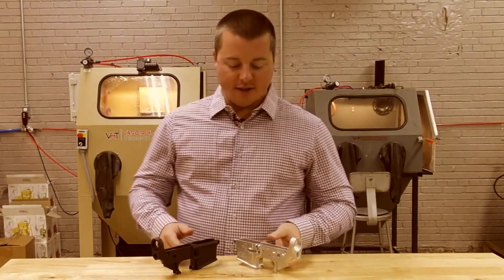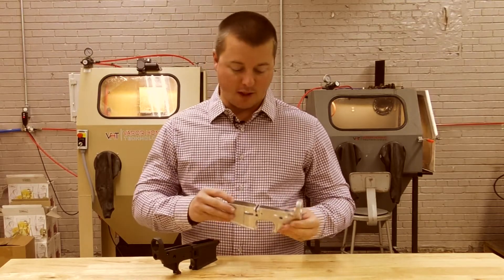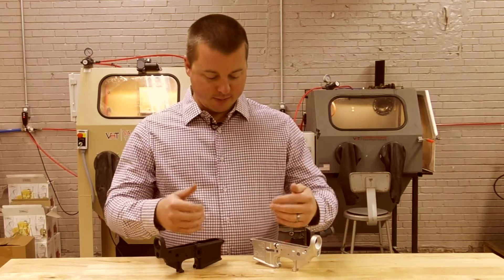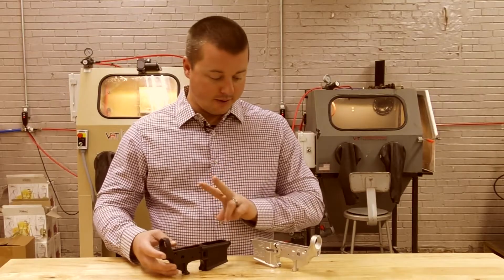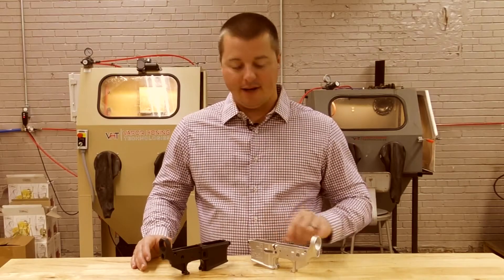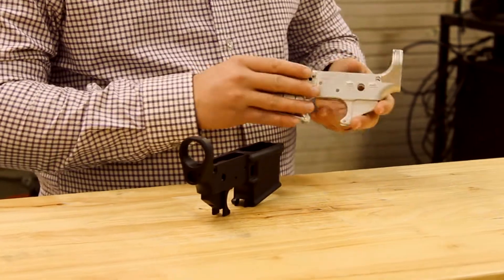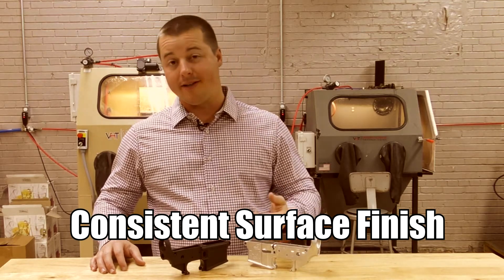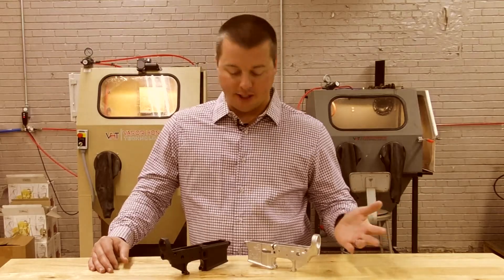Machined Aluminum Parts - Vapor Honing Technologies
A lot of times, people are having trouble anodizing or cerakoting aluminum; because of the surface preparation process. We're going to show you how to properly prep your aluminum applications.